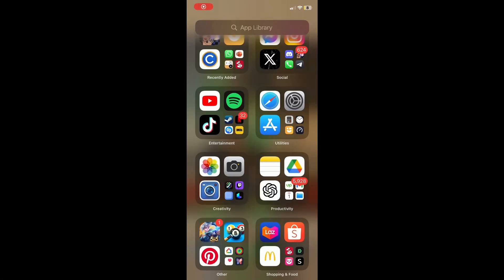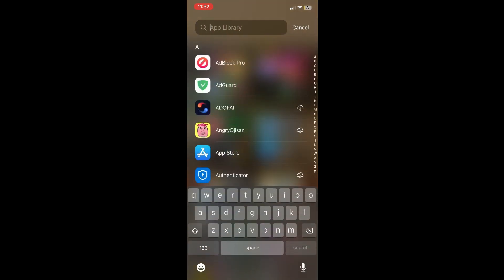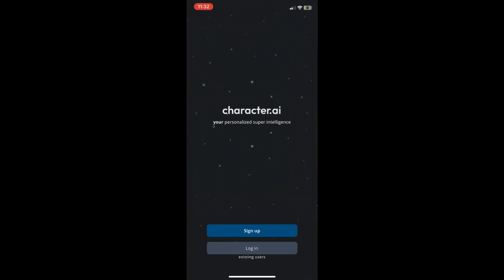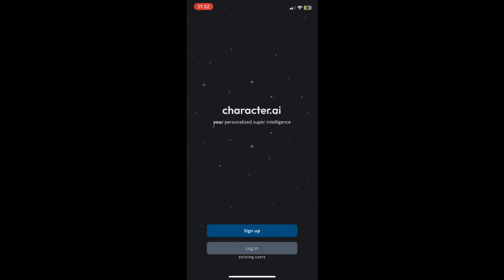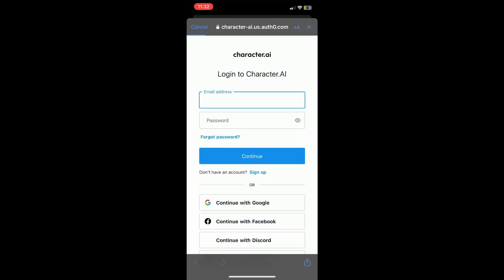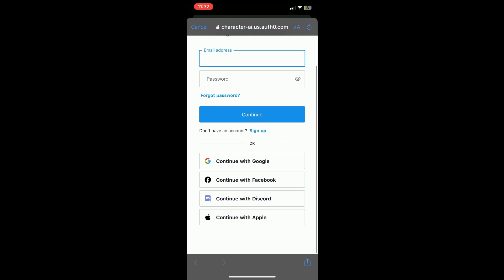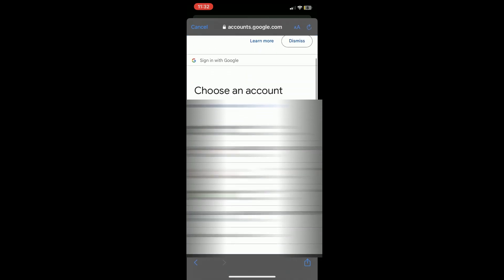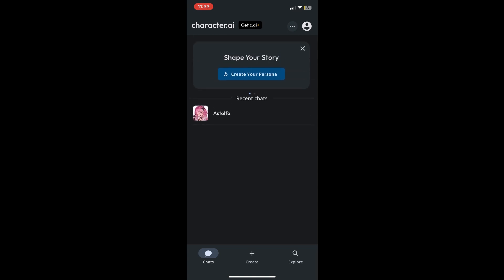How to Sign Into Character AI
In this short tutorial I show you how to sign into Character AI.